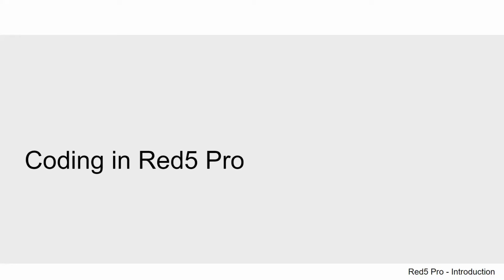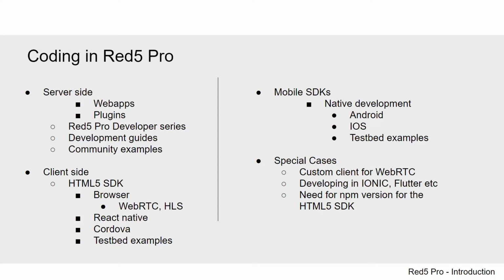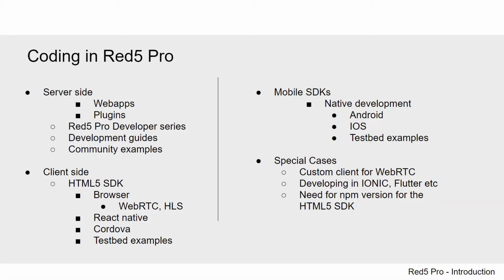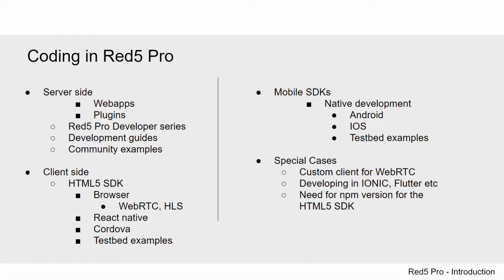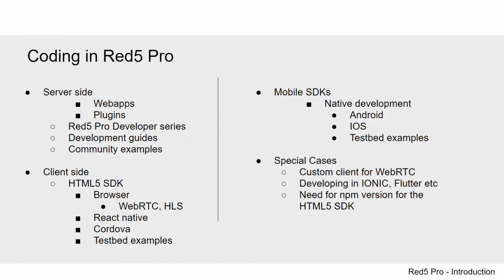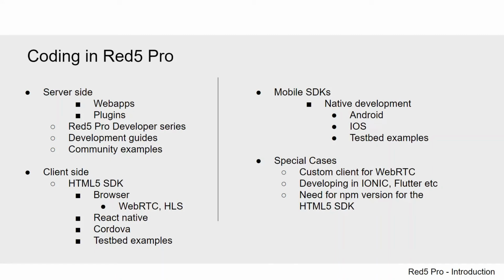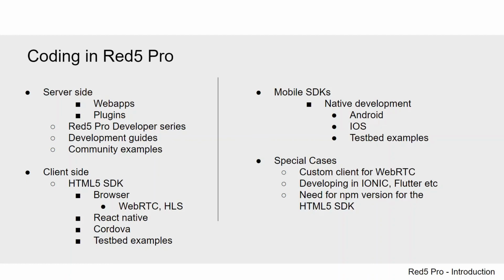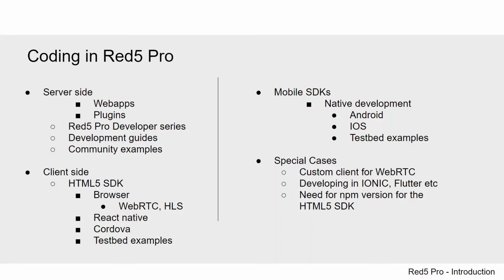Programming paradigm of Red5 Pro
A peep into the programming world of Red5 Pro. Understanding the programming languages used, the client SDKs offered, the different server-side elements code examples, and more.